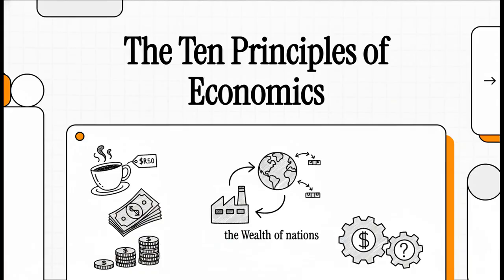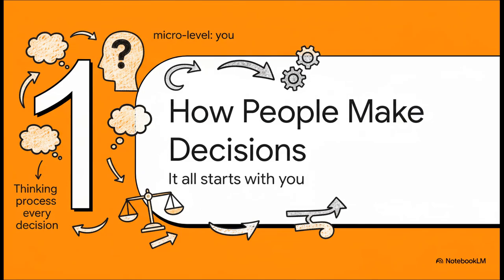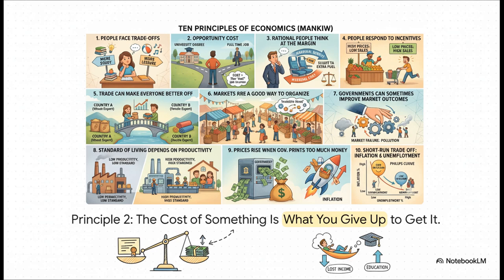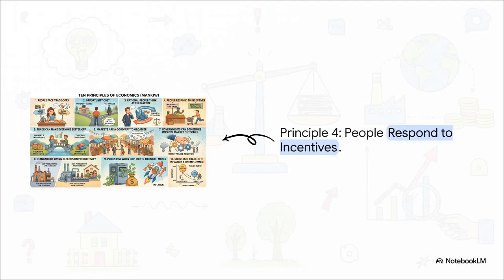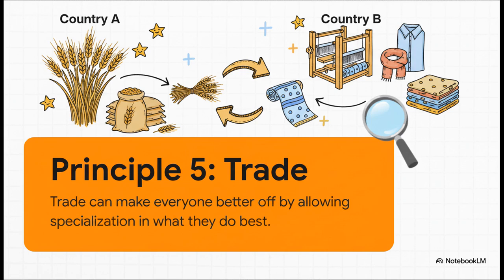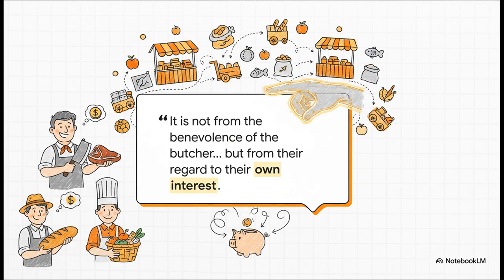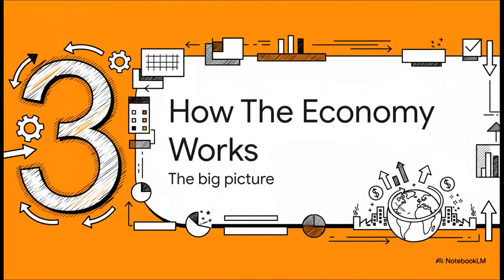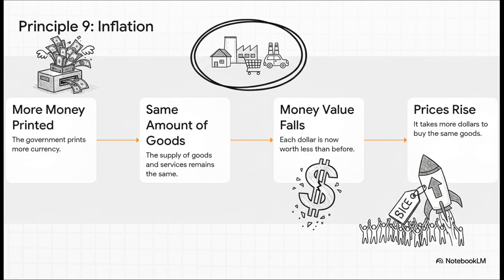N. GREGORY MANKIW 10 Principles of Economics